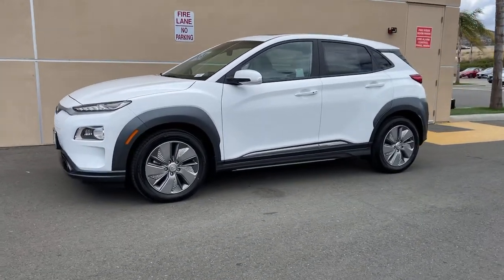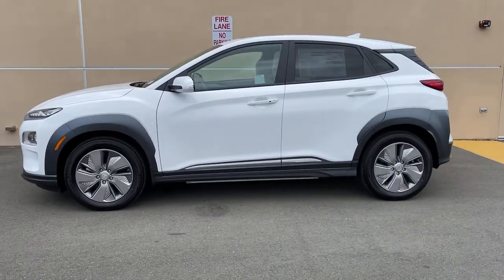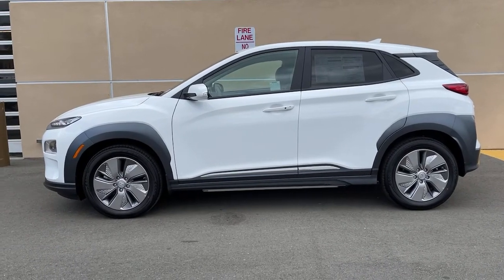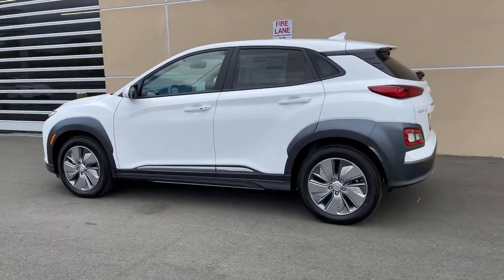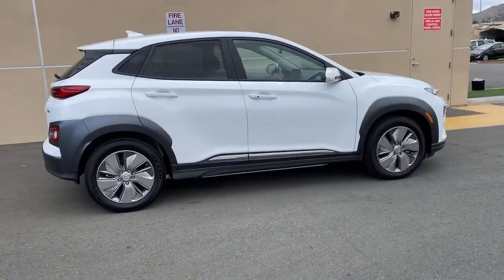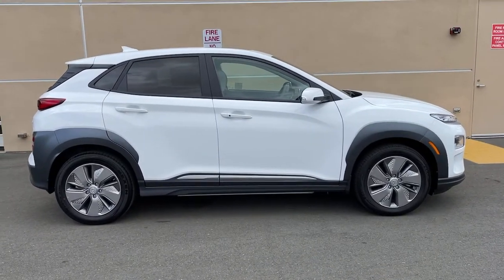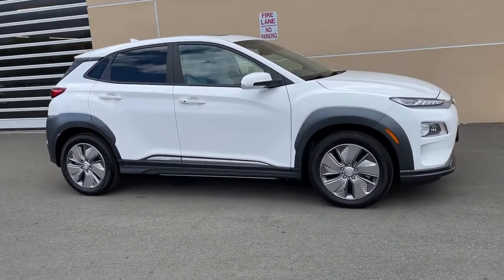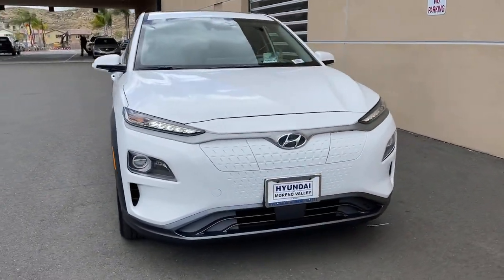2021 Hyundai Kona EV Moreno Valley, Riverside, Beaumont, Banning, Perris CA 210402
Lunar White New 2021 Hyundai Kona EV available in Moreno Valley, California at Hyundai of Moreno Valley. Servicing the Riverside, Beaumont, Banning, Perris, CA area.
2021 Hyundai Kona EV Ultimate - Stock#: 210402 - VIN#: KM8K53AG8MU134806

Lunar White 2021 Hyundai Kona EV Ultimate FWD 1-Speed Automatic 150kW 201HP ElectricbrbrRecent Arrival! 132/108 City/Highway MPGbrbrbrSee How We Make the Difference at Hyundai of Moreno Valley, Providing Hyundai Drivers from Moreno Valley, San Bernardino, Hemet, Redlands, and Riverside CA With a Quality Experience.